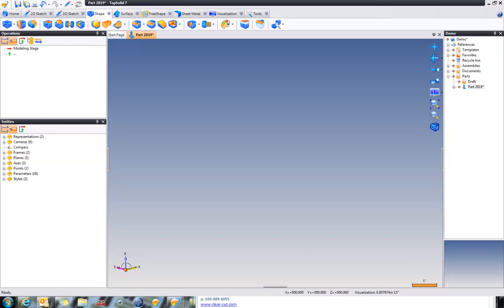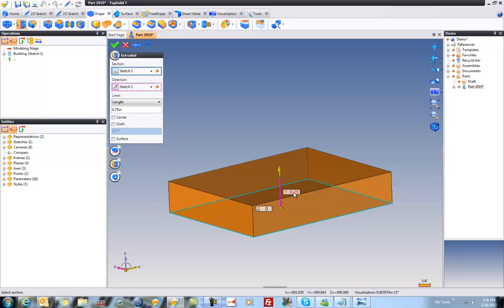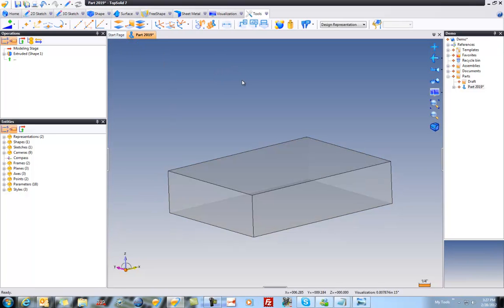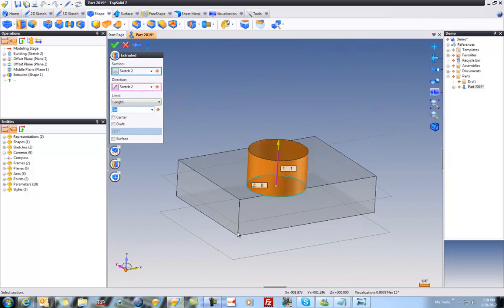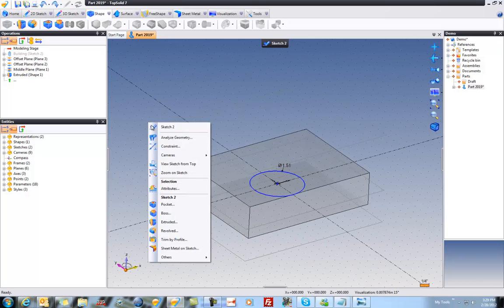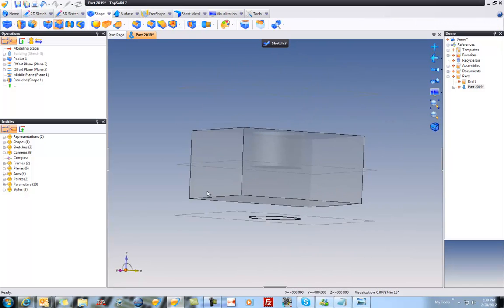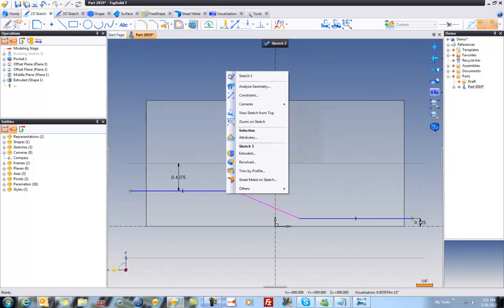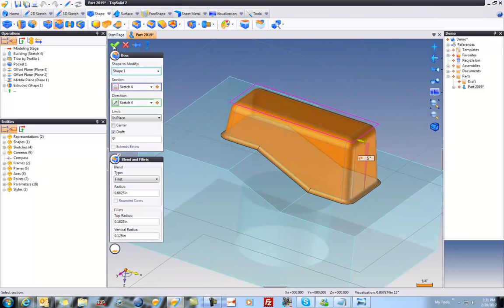TopSolid 7 - The basics of extrusions, bosses and pockets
In this video I quickly introduce you to the basics of creating extrusions, bosses and pockets.  And I show you some of the more advanced ways of working with them.